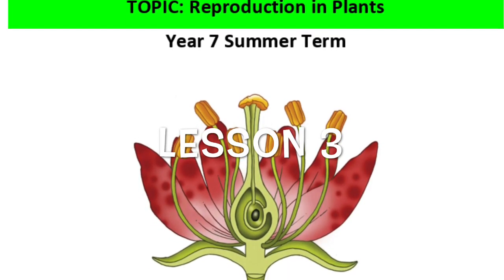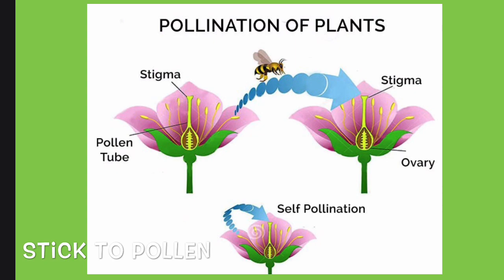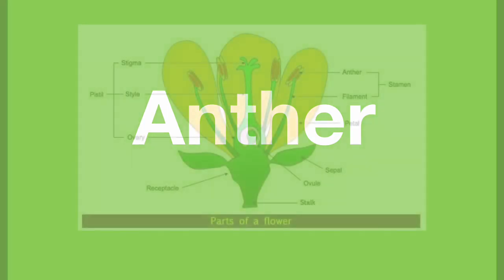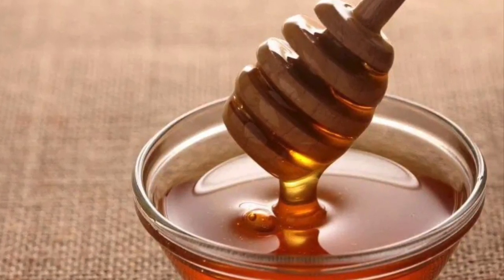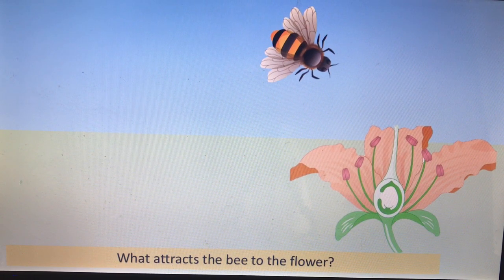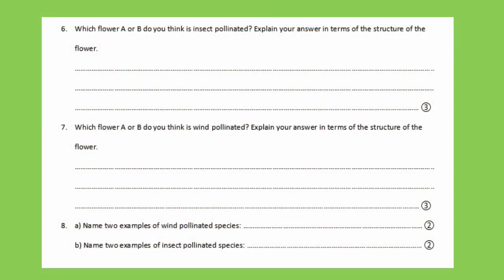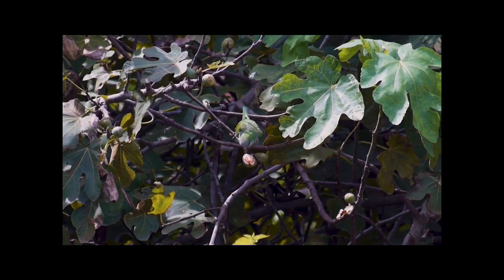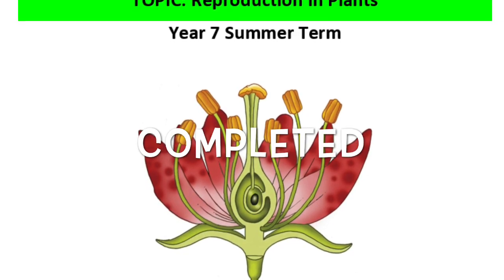LESSON 3 PLANT REPRODUCTION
SC 6, 7, 9 & 10 IN PLANT REPRODUCTION BOOKLET.